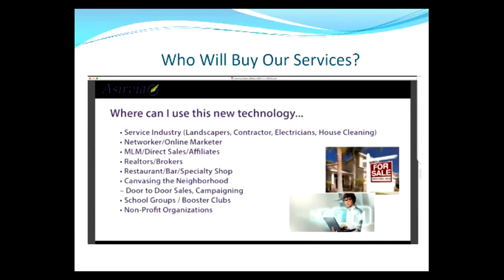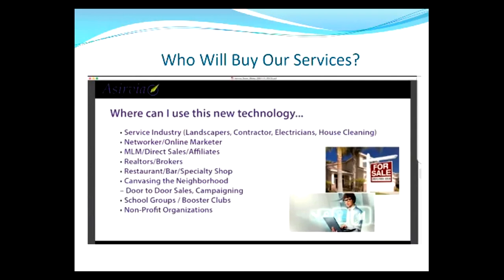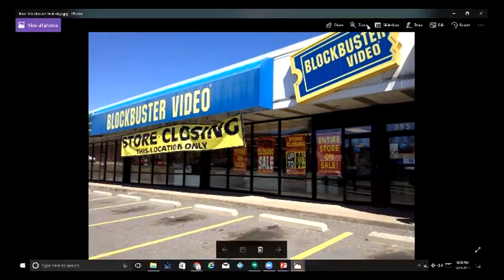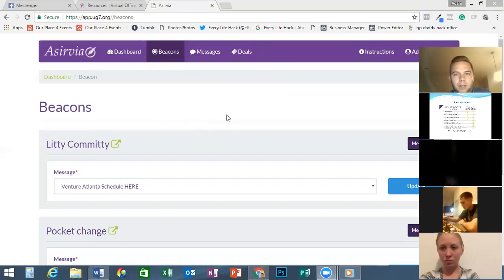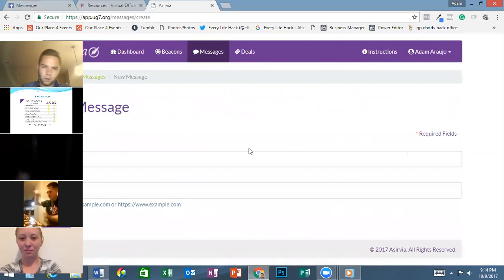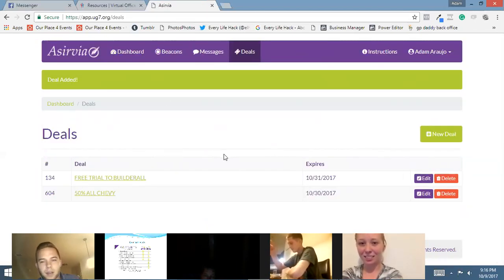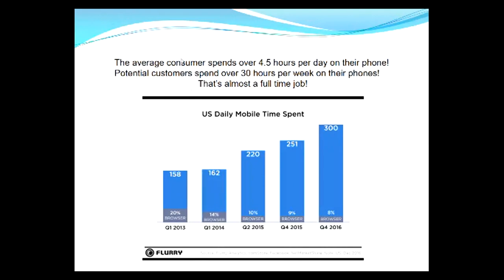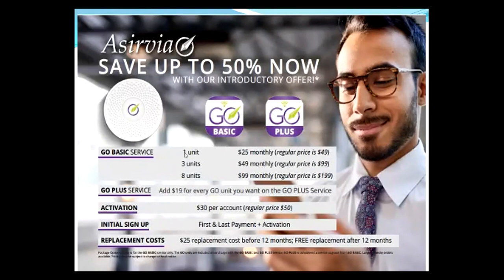NEW ASIRVIA GO UNIT/Beacon/GEM webinar 8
The new beacon is here!

So many more features than the old platform.

Asirvia.com/roiguru/

Facebook.com/asirviaadvertising/